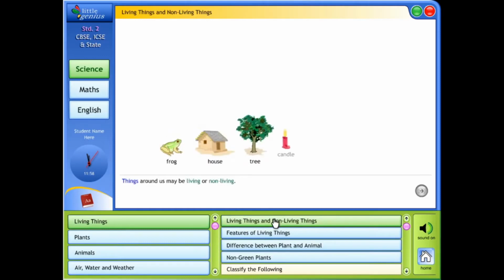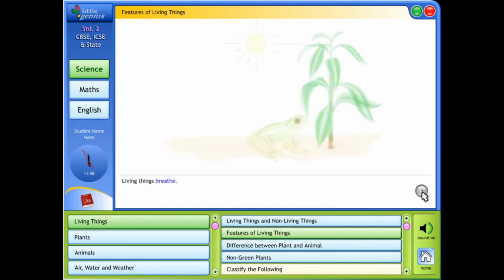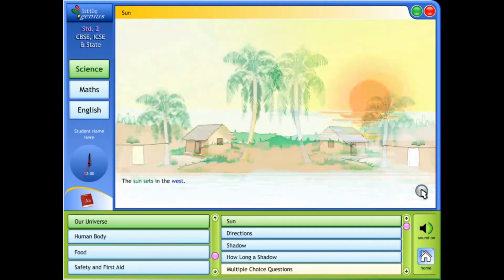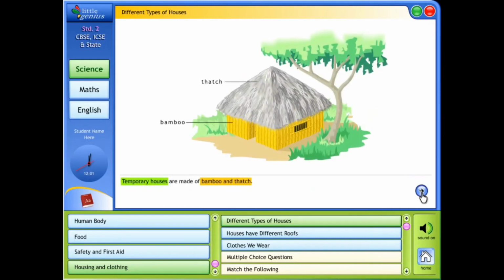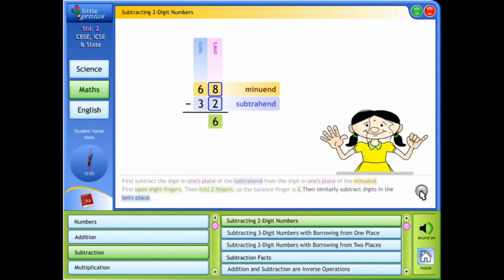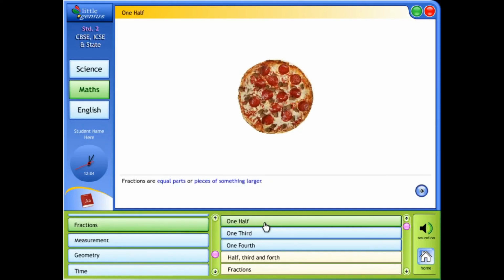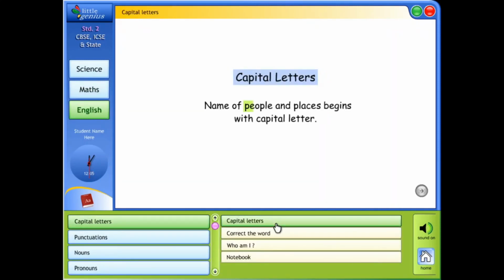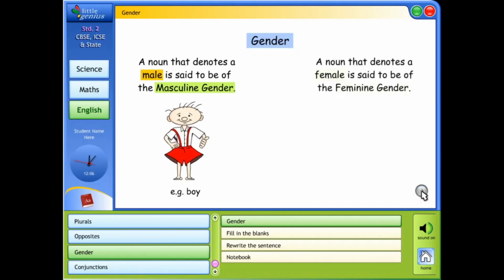G TEC GENIUS Class 2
G-TEC Genius Demo Video for CBSE Class 2

No Internet, No Wi-Fi
No tuitions or personal coaching?
Don't worry your child can still learn with Genius offline learning app.
No need for Wi-Fi or internet
Kg to std 12th syllabus mapped.
Install Genius today and make your child a Genius.